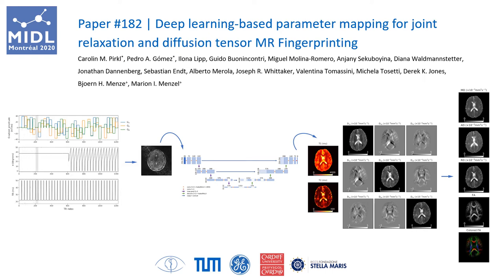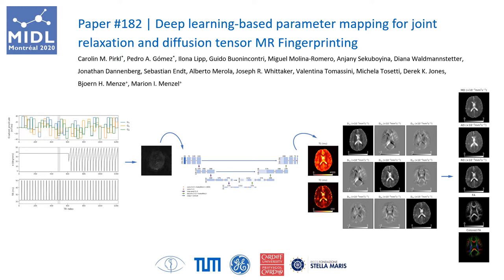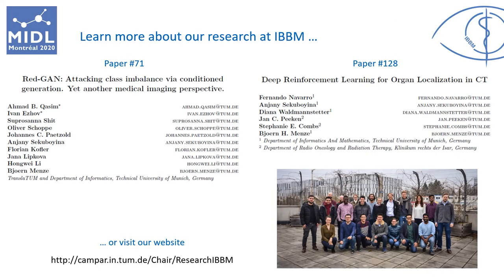MIDL 2020, P182, Pirkl et al. Teaser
P182 - Deep learning-based parameter mapping for joint relaxation and diffusion tensor MR Fingerprinting

Carolin M. Pirkl, Pedro A. Gómez, Ilona Lipp, Guido Buonincontri, Miguel Molina-Romero, Anjany Sekuboyina, Diana Waldmannstetter, Jonathan Dannenberg, Sebastian Endt, Alberto Merola, Joseph R. Whittaker, Valentina Tomassini, Michela Tosetti, Derek K. Jones, Bjoern H. Menze, Marion I. Menzel